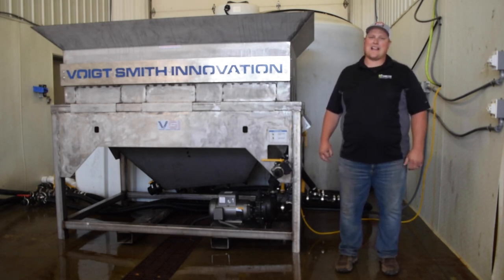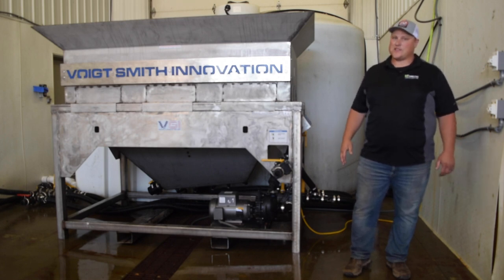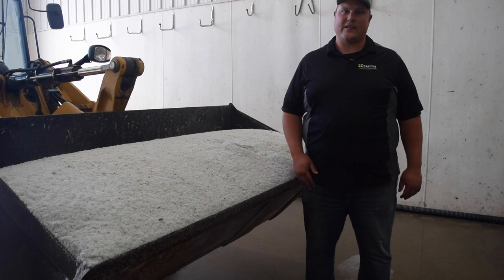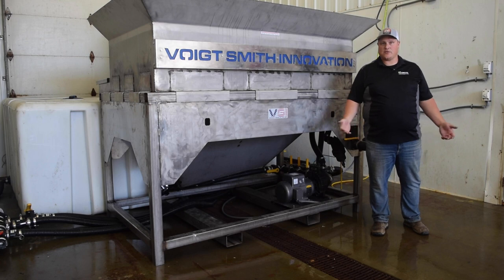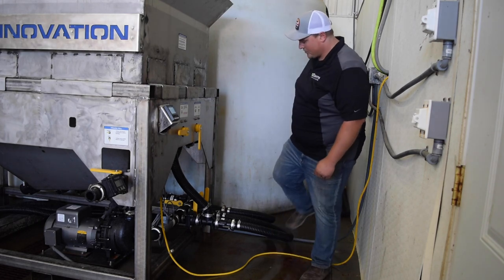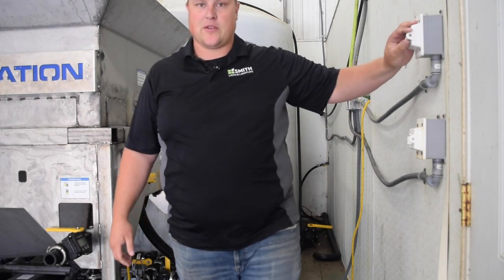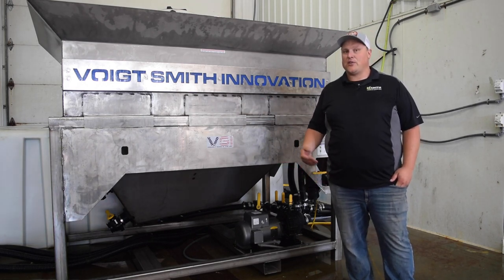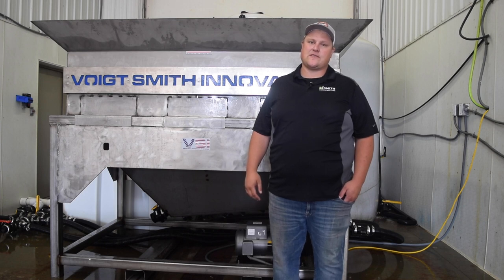SIMA Virtual Brine Strategy Workshop: Setting Up and Using a Brine Plant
Follow along with VSI owner, Jordan Smith, as he demonstrates how to set up and use a standard brine plant.  Jordan has traveled around the US and Canada to help set up more than 50 brine plants for his customers to help them succeed with liquid.

We want to be your one stop shop for not only the best liquid de-icing equipment on the market, but also for education on how to maximize your performance and be as successful as possible with liquids.